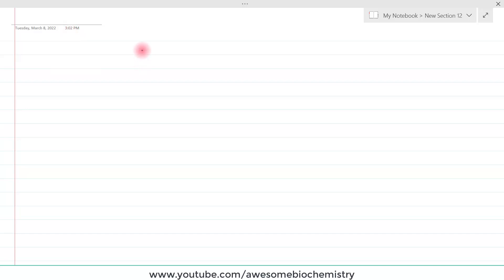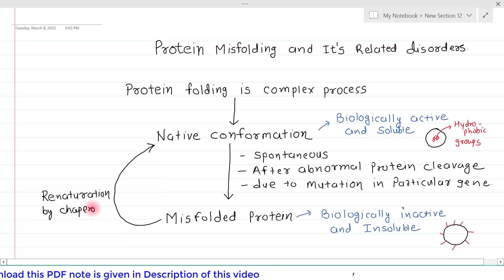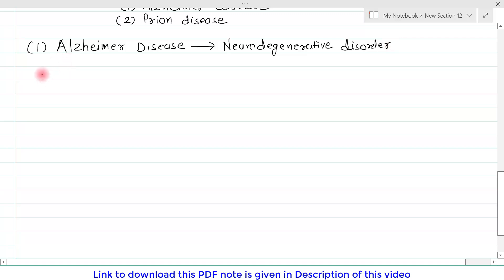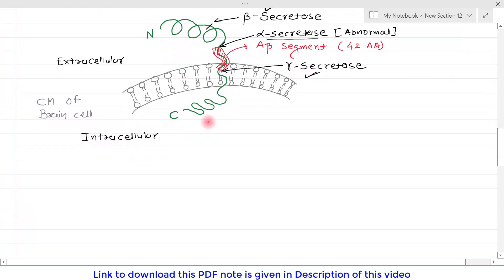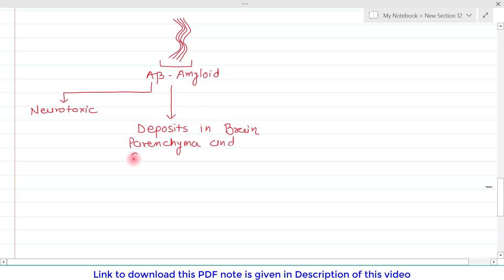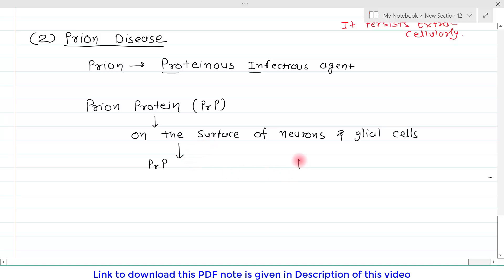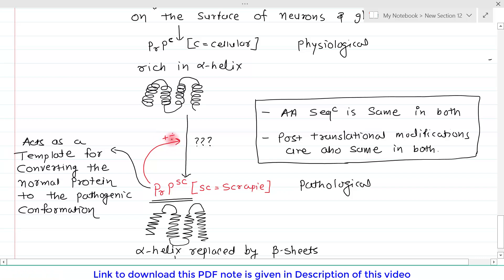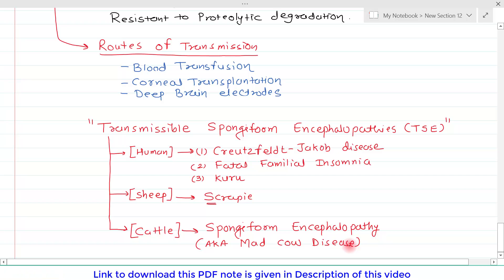27. Protein Misfolding and Disorders | Alzheimer | Prion disease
Index:
00:00 - Introduction
03:47 - Alzheimer Disease
09:18 - Prion Disease